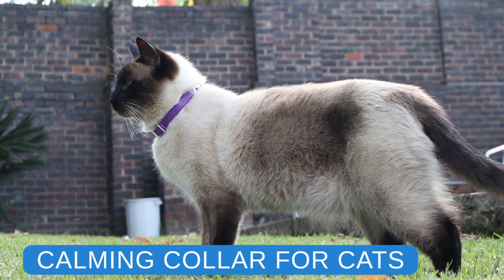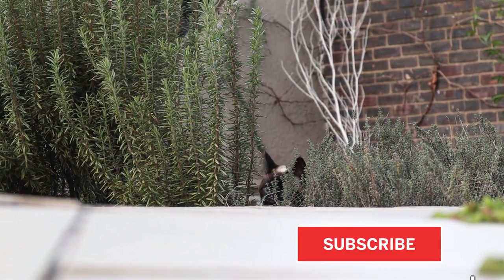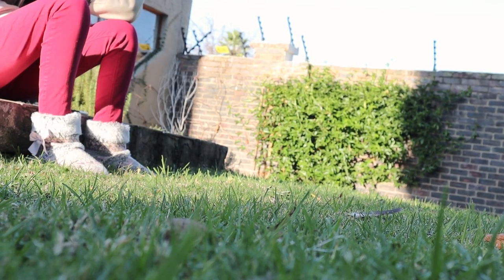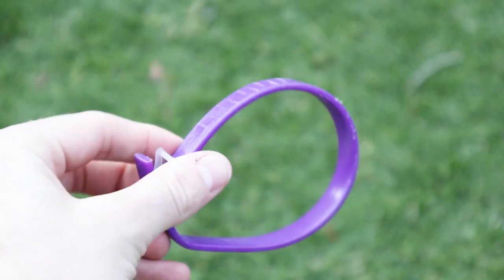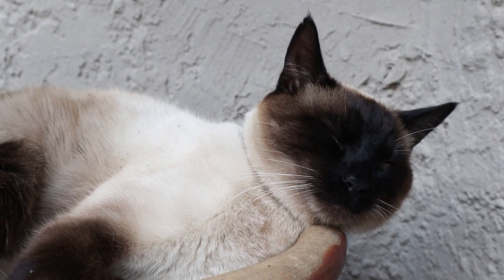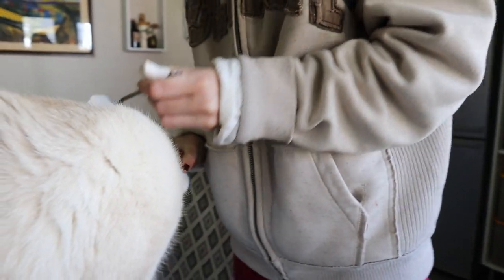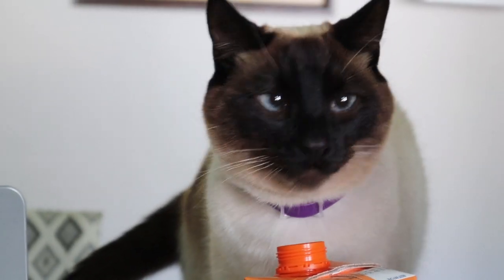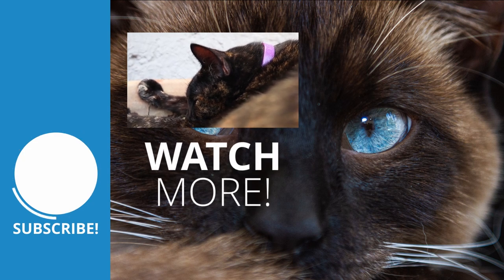Should your cat wear a calming collar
We had to get calming collars for two of our cats. This is how they are reacting.

The calming collar we used

Momo's Cat Food